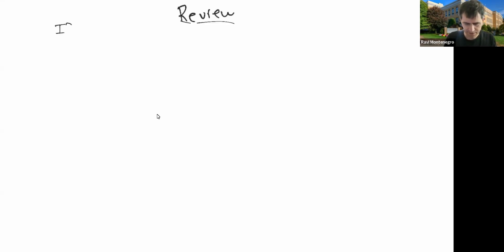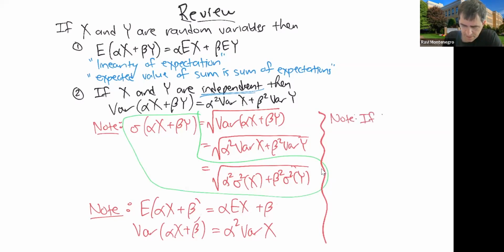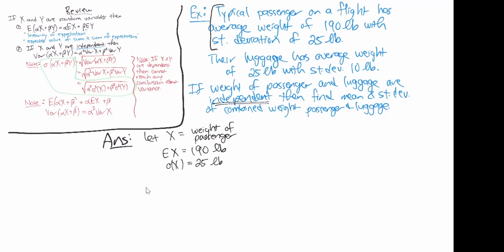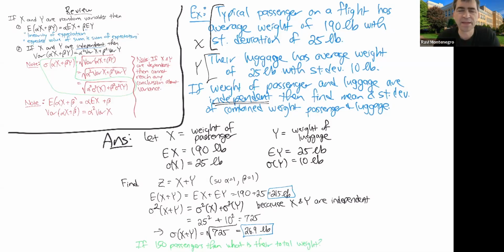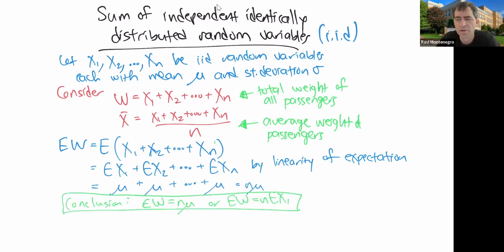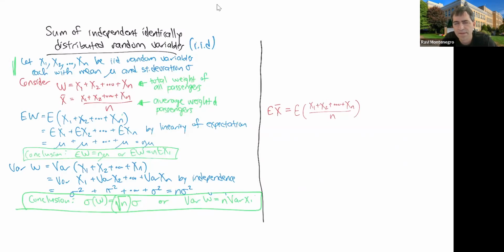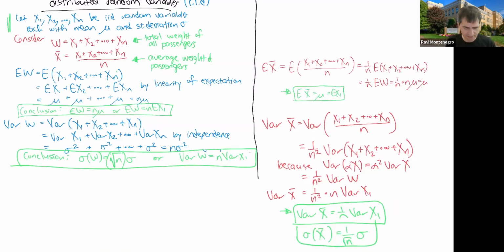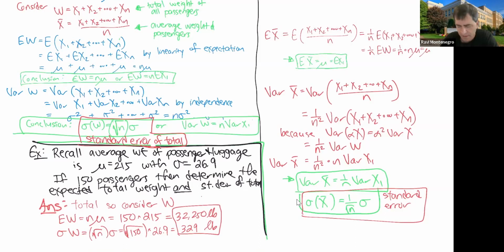3860 - Sums of random variables, part 2